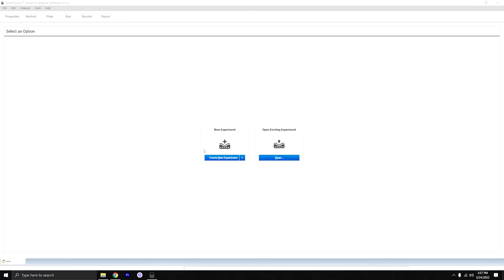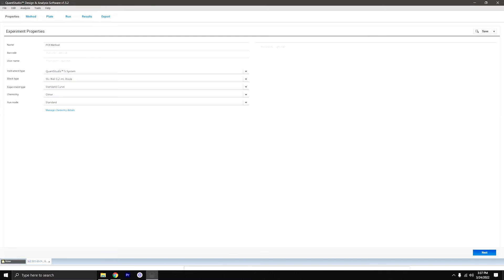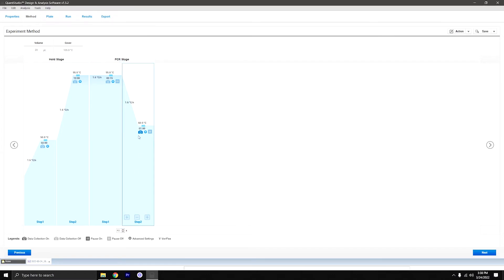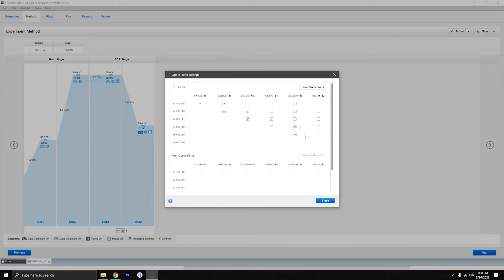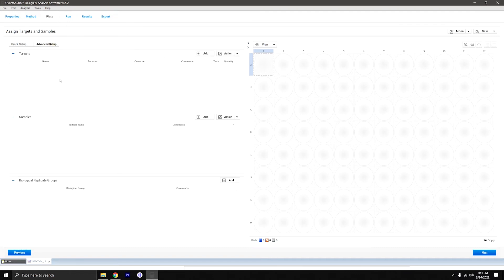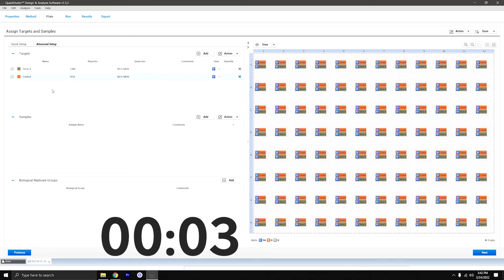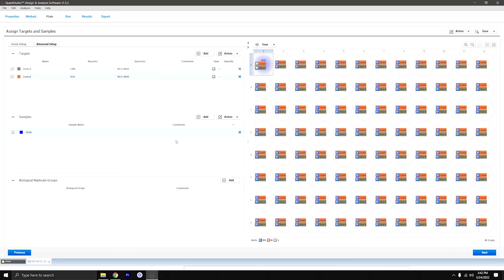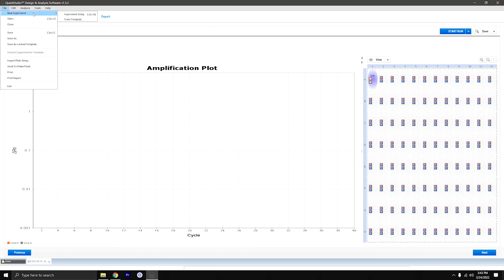How to Create a Method in LESS Than 2 MINUTES in Design and Analysis for the QuantStudio 5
Want to learn a fast way to create your method in Design and Analysis for the QuantStudio 5? Boom, I got you.

We will go over how to set up your method quickly so you can start testing and save time stumbling through DA to create your method.